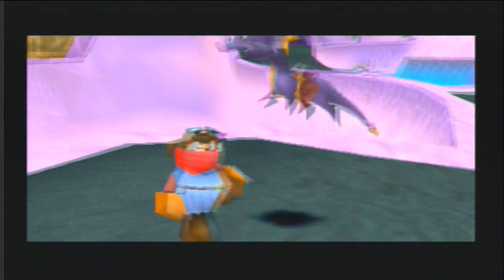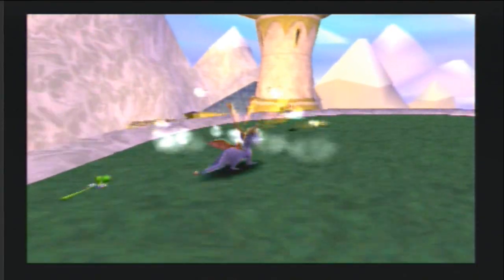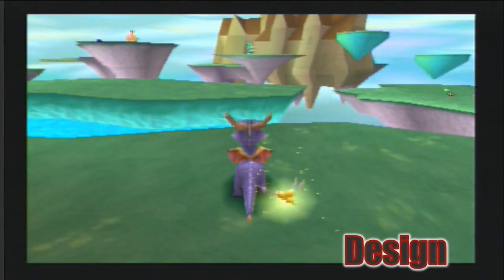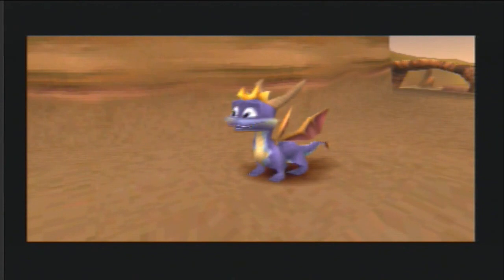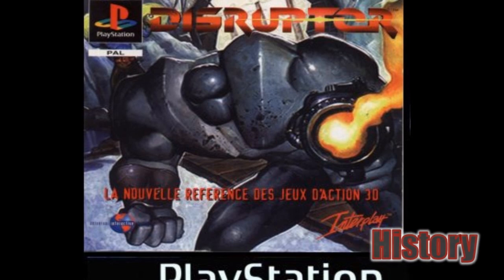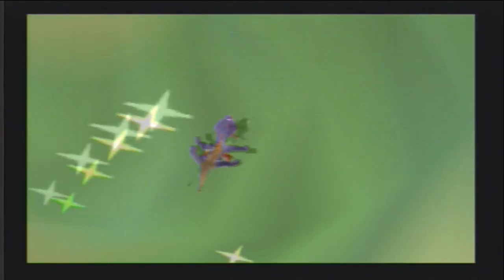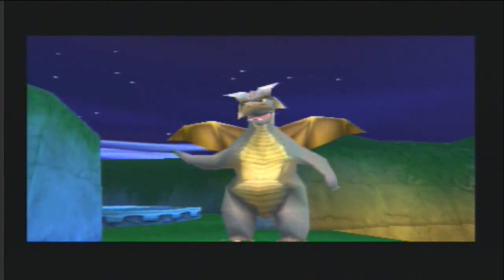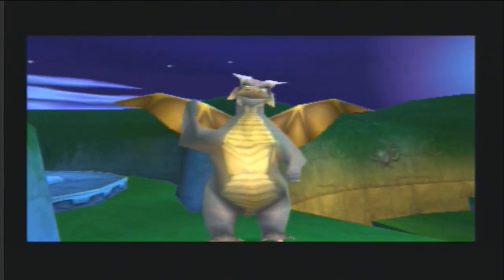GFrom Reviews - Spyro The Dragon (Playstation - 1998)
This is my 24th videogame Review. Tell me what you think about it.